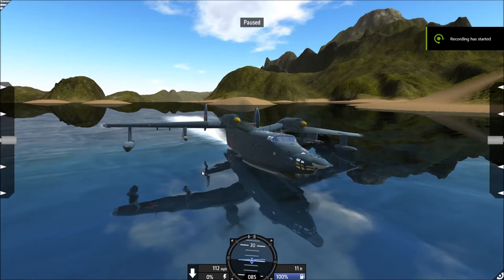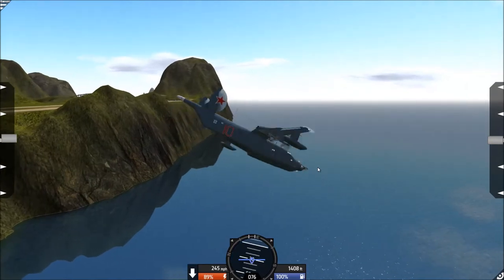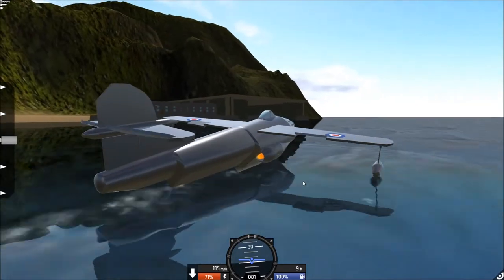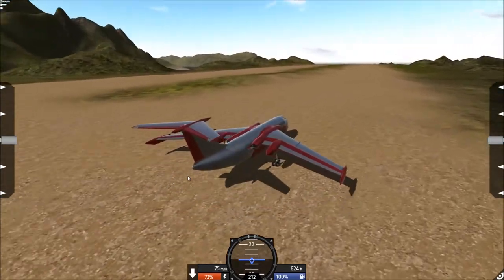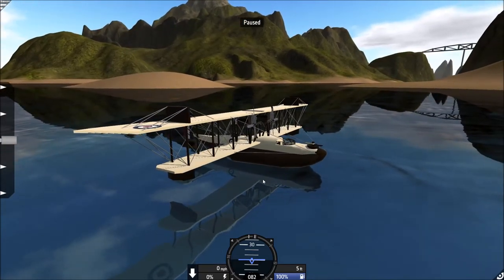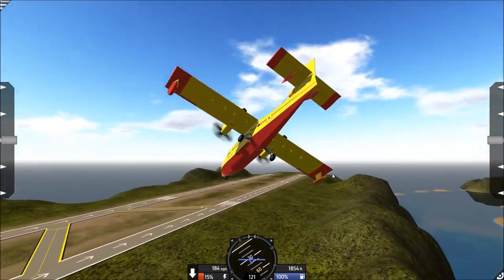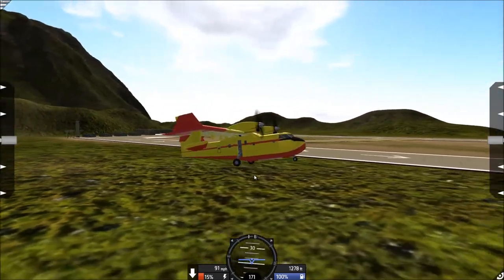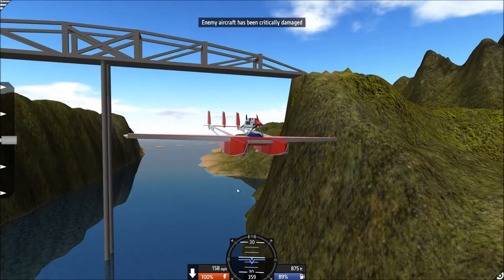SimplePlanes | Flying Boats | ArmouredLemon